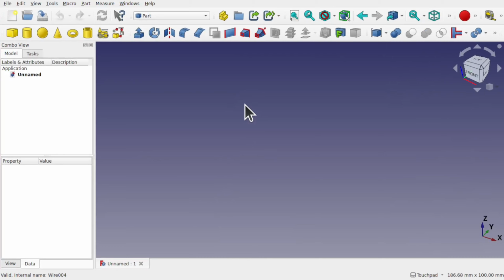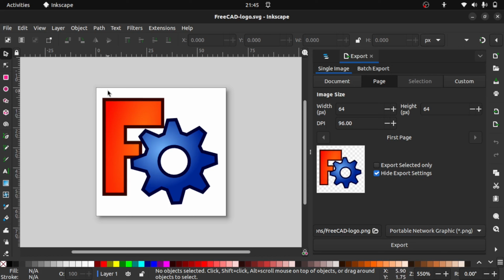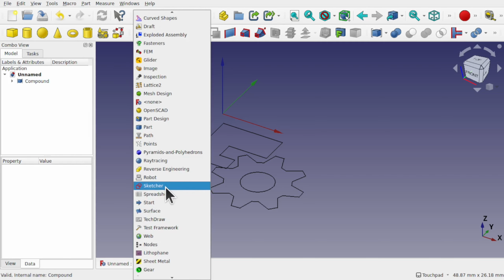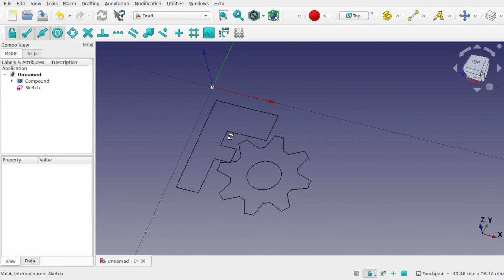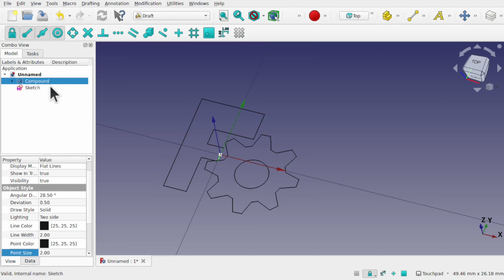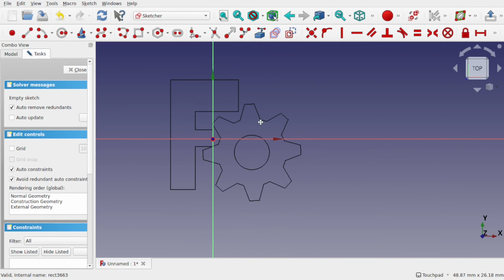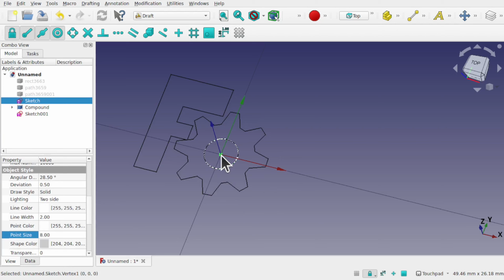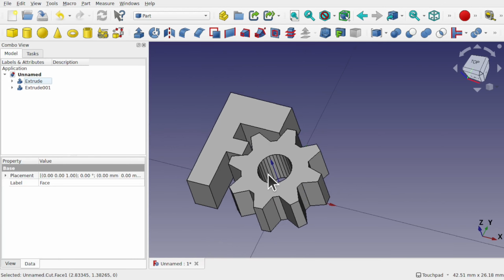FreeCAD: Fixing Imported SVG Point of Rotation / Transformation Point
When using SVG imported into freeCAD we will find that the rotation point or point of transformation is not in the correct position, sitting somewhere at the top left hand corner.  In this video will will understand how to use simple drafting techniques to fix the rotation point and attaching it accurately to any part of the SVG.